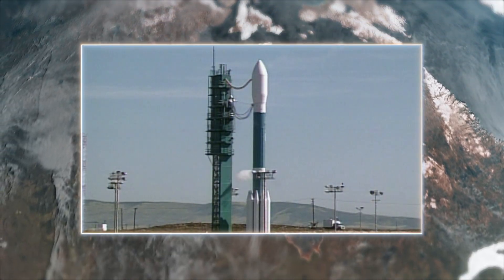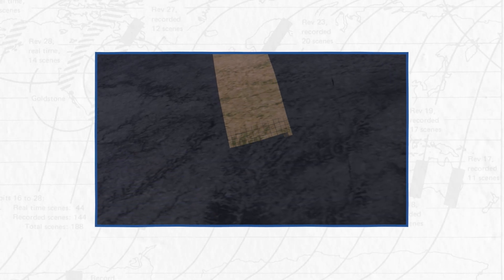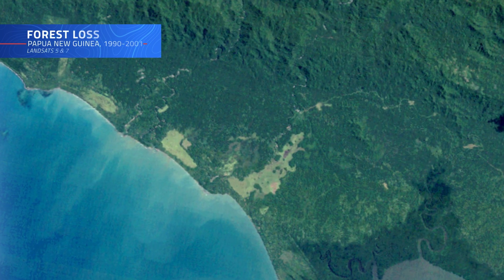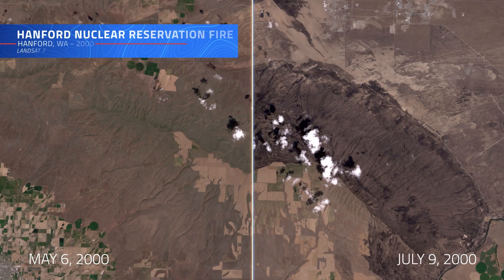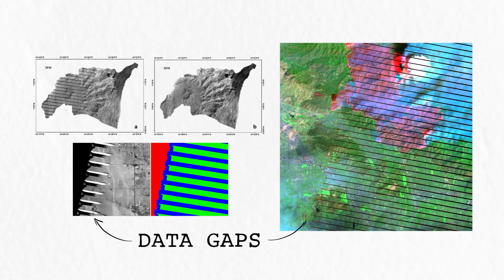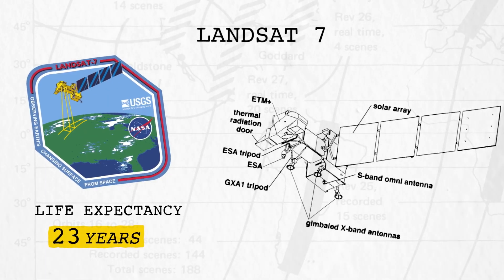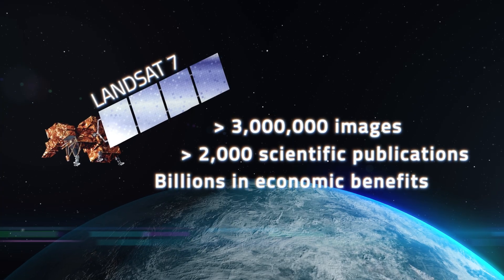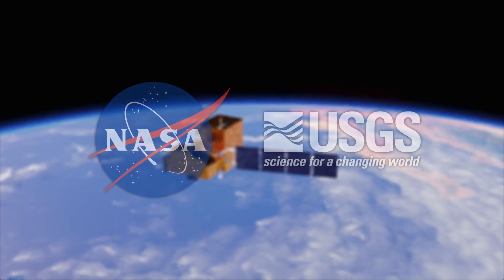A Planet in Focus - Landsat 7's Legacy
Launched in 1999, Landsat 7 carried forward NASA and USGS’s mission to continuously monitor Earth’s surface, capturing stunning, high-resolution imagery every 16 days for over two decades. This video pays tribute to the satellite’s remarkable 25-year journey—from its first light over South Dakota to its final pass over Las Vegas in 2024.

Equipped with the powerful Enhanced Thematic Mapper Plus (ETM+), Landsat 7 transformed how we study agriculture, urban growth, wildfires, coral reefs, and even Antarctica. Despite a scan line corrector malfunction in 2003, scientists developed innovative methods to keep the data flowing—ultimately enabling over 3 million images, thousands of scientific publications, and billions in economic benefits.

Let's take a look back at how this mission reshaped our understanding of a changing planet—and laid the foundation for the future of Earth observation.

“Science to Save Us” - Florian Moenks [GEMA] & Aron Wright [PRS], Freshworx Music Limited
“Data Dynamism” - Florian Moenks [GEMA] & Aron Wright [PRS], Freshworx Music Limited
“Gazing at the Galaxy” - Florian Moenks [GEMA] & Aron Wright [PRS], Freshworx Music Limited